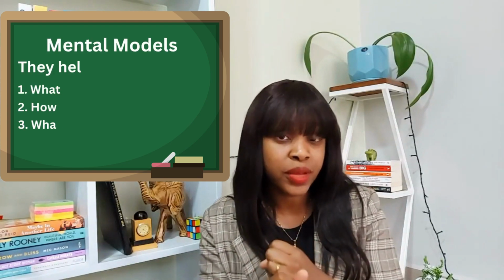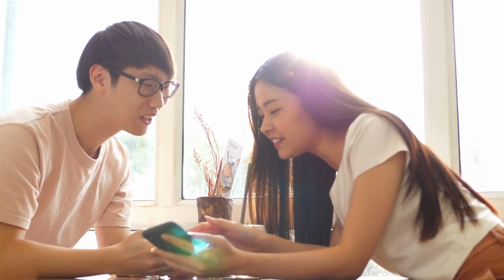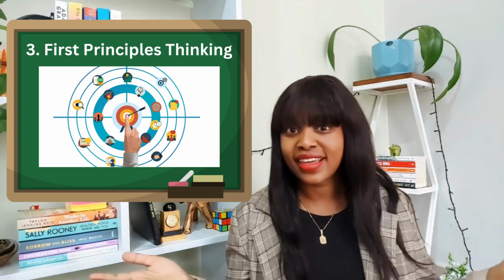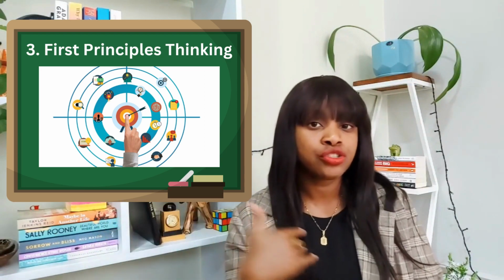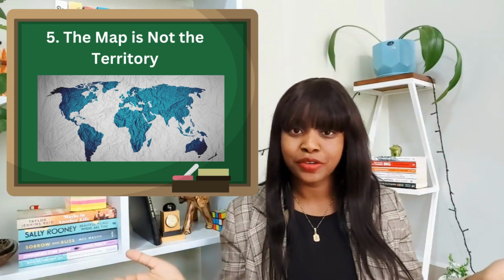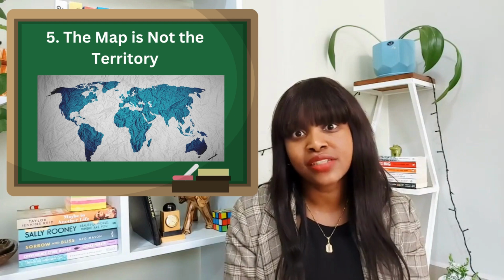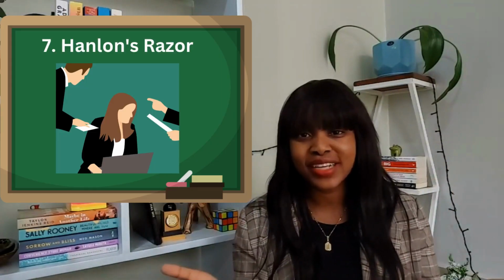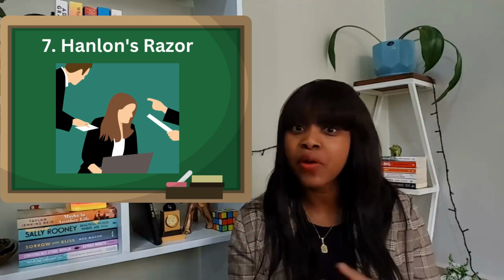Cheat codes for making better decisions and problem-solving easily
If you’ve ever wondered how to make better decisions and problem-solve without wasting valuable time, wonder no more. In this video, I explore 7 mental models that can help you to make better decisions and problem-solve fast.